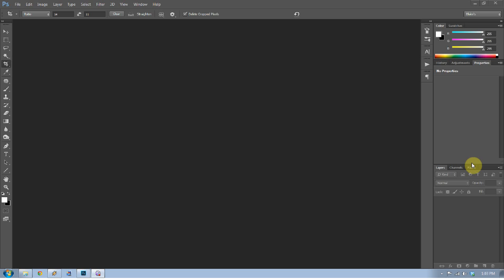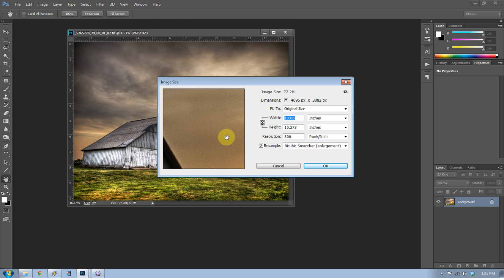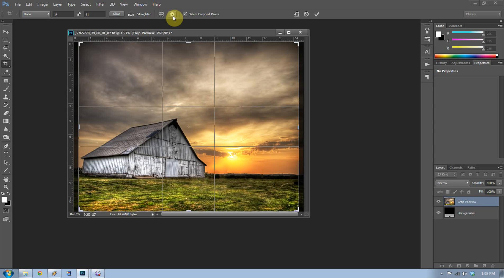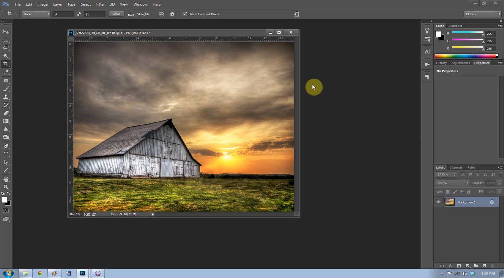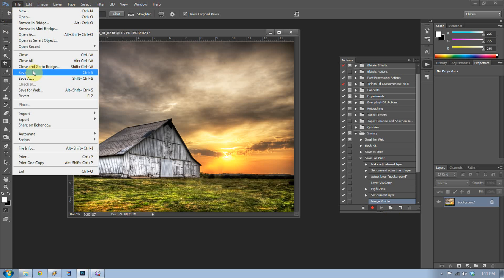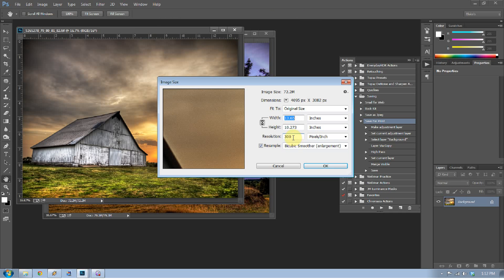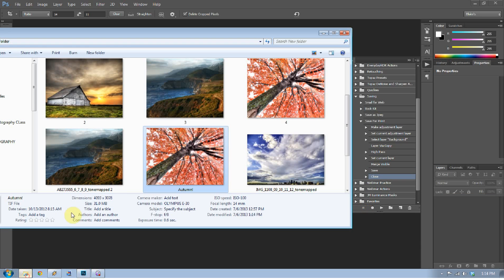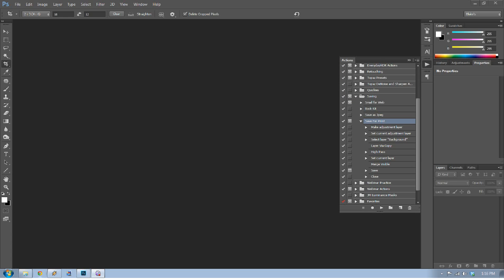How to Save a Photo for Print in Photoshop CC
Like what you see here? for more tips and tutorials just like this!

Saving for Print can be tricky if you are not sure what you are doing with the Image size dialog and the Crop tool.  Follow along with this tutorial and you will be saving for print like a pro in no time!